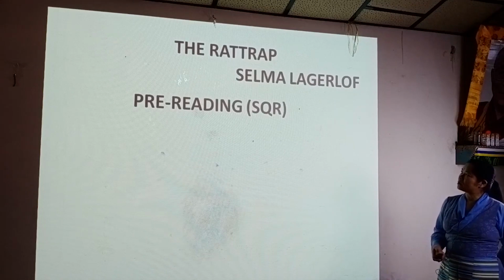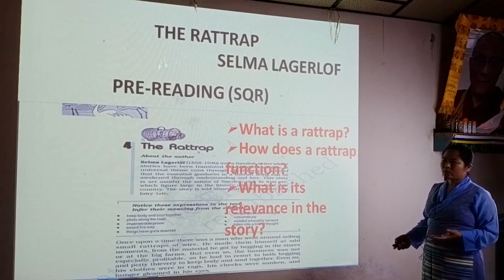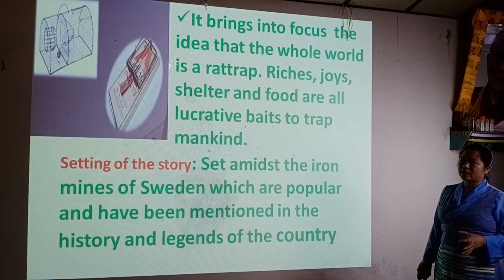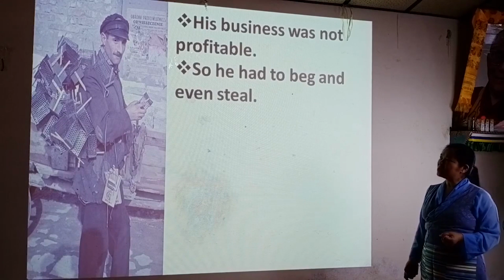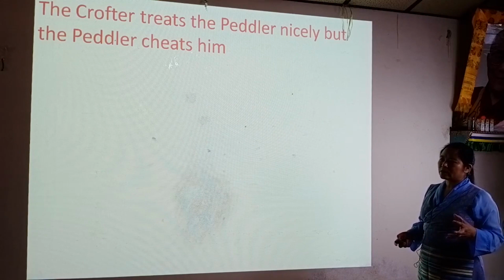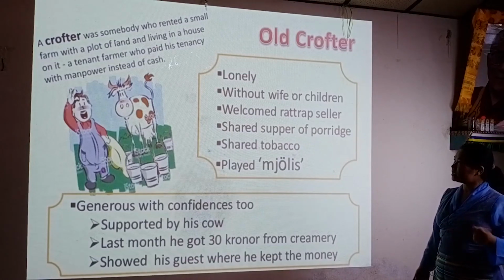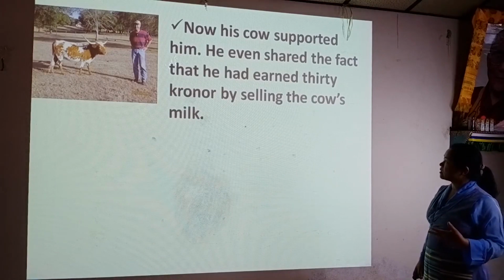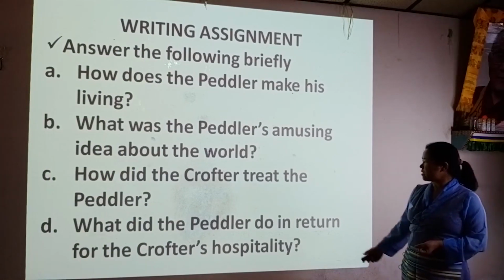Class 12 English The Rattrap Part 1